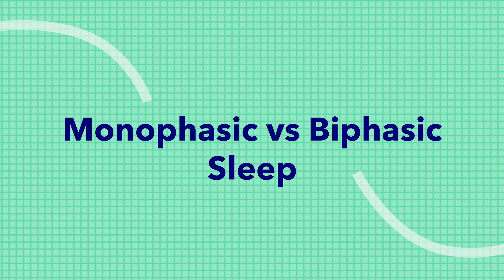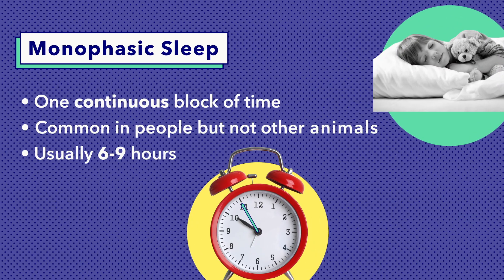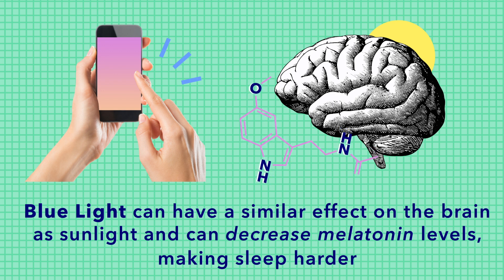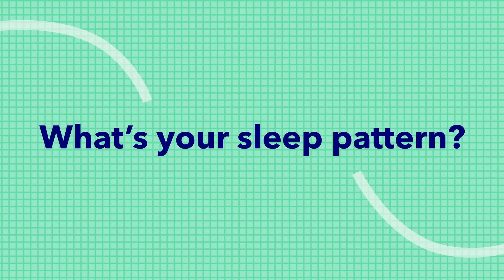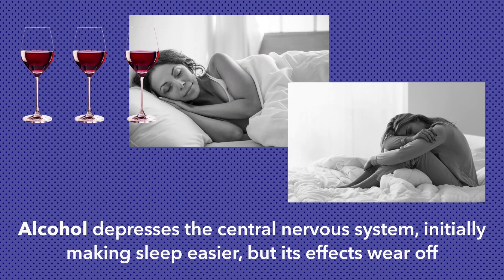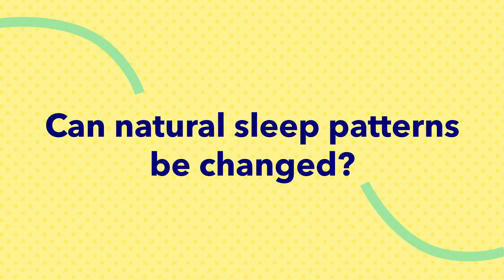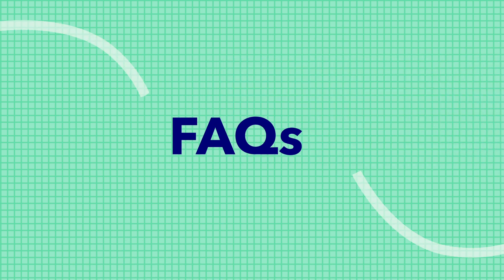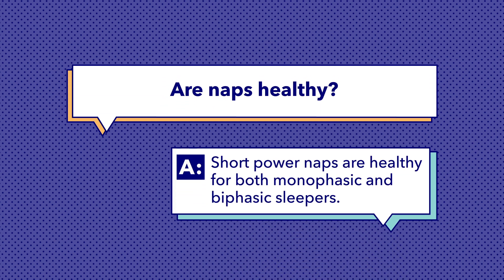Monophasic vs Biphasic Sleep - Which Is Healthier?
Today we’re going to talk about monophasic vs. biphasic sleep. In this video, we’ll discuss the differences between these two types of sleep and the benefits and drawbacks of each. We’ll also find out if it’s possible to change your sleep pattern from bi-phasic to monophasic to make your work or school schedule easier.

0:00 Monophasic vs Biphasic Sleep Introduction
0:43 What is monophasic sleep?
1:45 What is bi-phasic sleep?
2:25 What’s your sleep pattern?
3:50 What if you’re a bi-phasic sleeper?
4:02 Can natural sleep patterns be changed?
4:52 What is sleep restriction?
5:10 Which is healthier, monophasic or biphasic sleep?
5:20 Why are some people biphasic sleepers?
5:35 Are naps healthy?

Note: The content on Sleepopolis is meant to be informative in nature, but it shouldn’t taken as medical advice, and it shouldn’t take the place of medical advice and supervision from a trained professional. If you feel you may be suffering from any sleep disorder or medical condition, please see your healthcare provider immediately.

Helix Mattress Coupon: Save up to 25% on the Helix mattress!